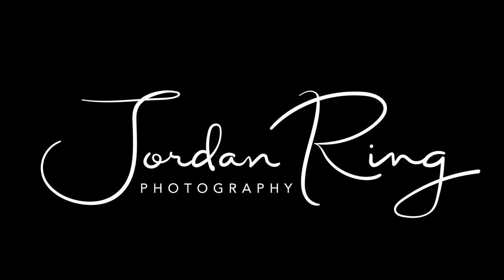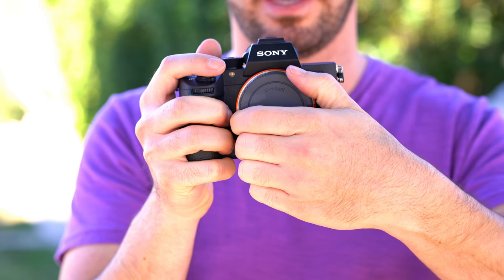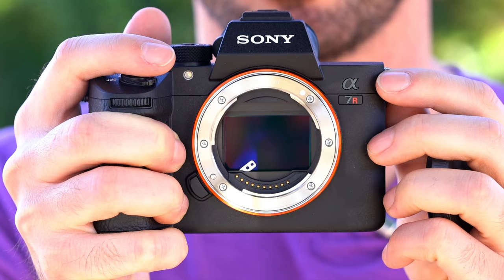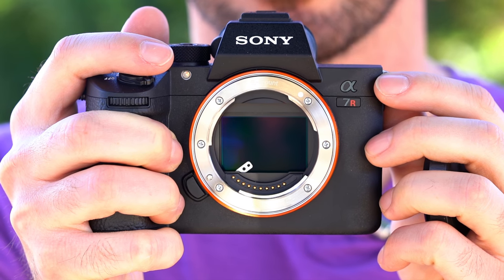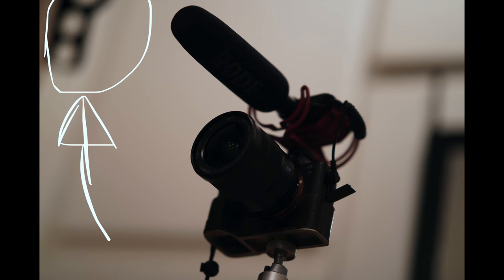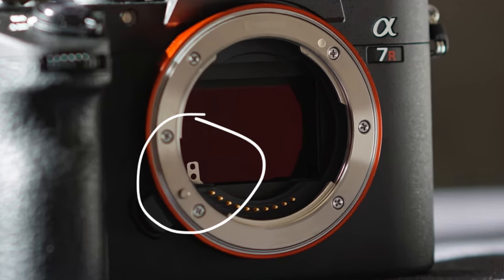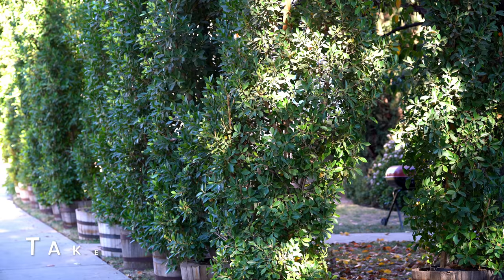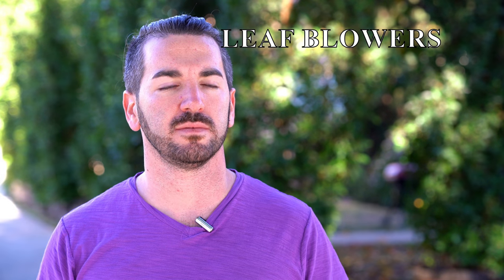1 Reason Why I returned my Sony A7RIII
This video is unbiased, honest and just telling it like it is.

First and foremost, I have been a loyal Sony user for the last few years. I use my A7RII on all my photoshoots along with my Sony Zeiss and GM Lenses. I love Sony products. I waited patiently for the Sony A7RIII. I was very excited in anticipation to use this new camera. Unfortunately, I received a defective camera. The shutter mechanism was just flopping around and showing up in all my photos. A company like sony should have more strict quality control before shipping a $3200 camera to its customers. Every camera should be spot checked and tested before it reaches a customers hands. Another thing I want to point out is that the shipping box I received had one small piece of bubble wrap inside.  About 6x6." C’mon! Before opening the box the camera was shaking easily from side to side inside the box leaving me nervous about the contents. I have received $20 items from Amazon with way more thorough packaging than this. I ended up ordering another A7RIII. It is on backorder yet again. I hope it's in working condition.

Thank you for providing me with your music.